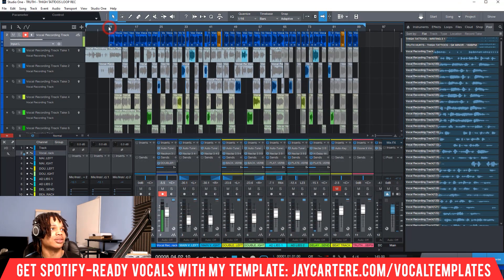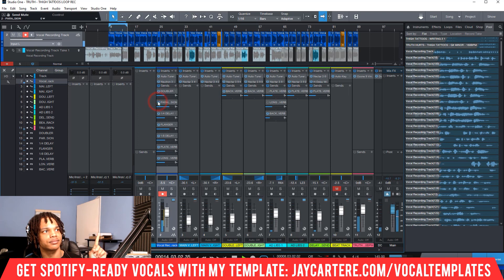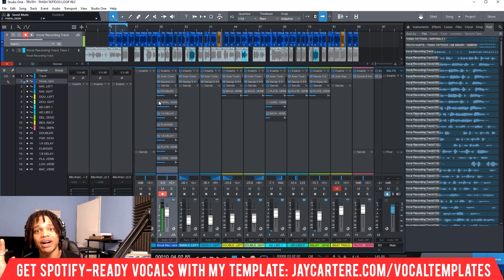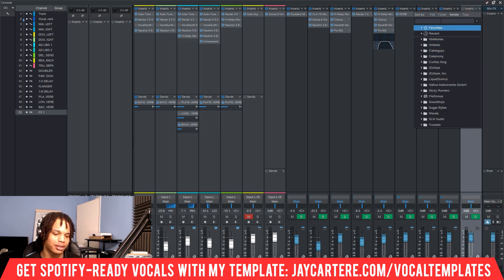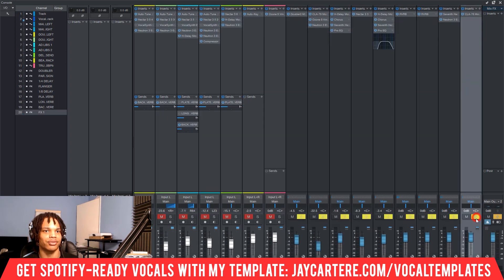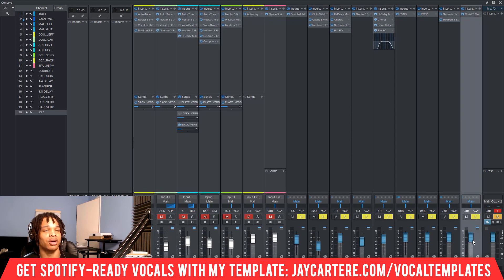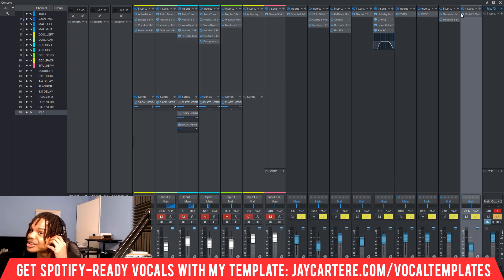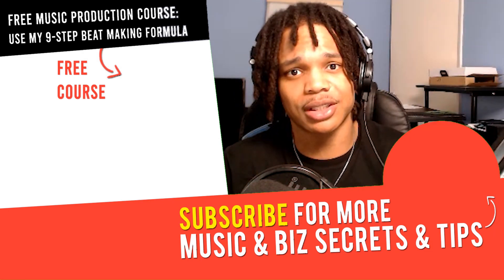How To Use Parallel Compression On Vocals (How To Mix Vocals Like A Professional In Studio One 5)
Discover How To Use Parallel Compression On Vocals In Studio One 5...

00:00 - Intro
00:14 - What’s the easiest compressor to use for great vocals?
00:43 - Example of no parallel compression vs with parallel compression
01:59 - Parallel compression explained
03:08 - How to get your music heard and get free beats
03:41 - How to setup parallel compression for your vocals
08:03 - I’m a man of my word

If you want to learn How To Use Parallel Compression On Vocals, then this Studio One 5 tutorial for beginners will help you out a lot.

If you wanna understand How To Mix Vocals Like A Professional in studio one 5 then this presonus studio one 5 tutorial for beginners will teach you exactly what you need to know...

By the end of this vocal compression guide you'll have parallel compression explained in studio one 5.